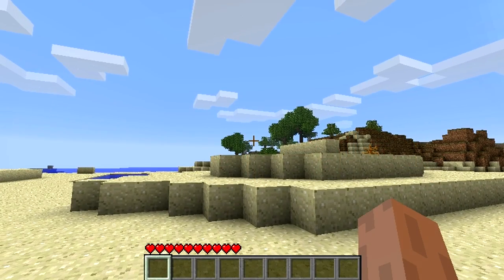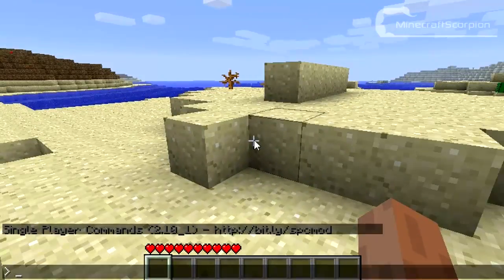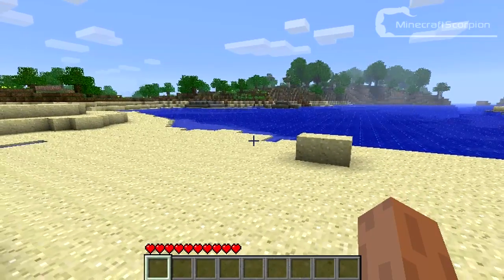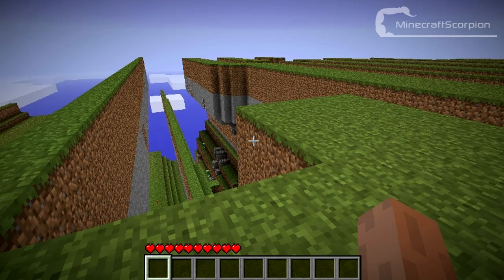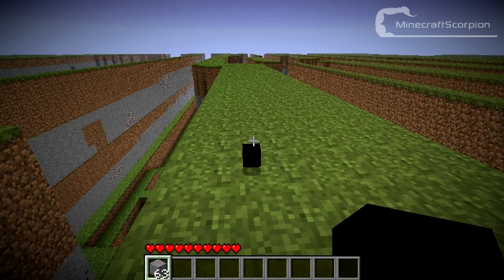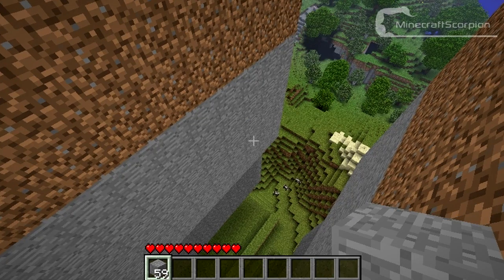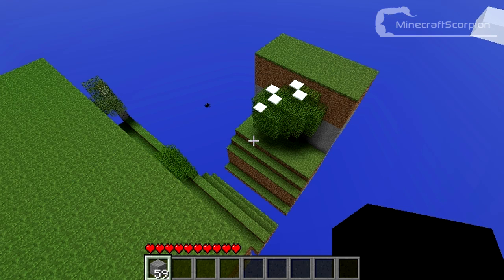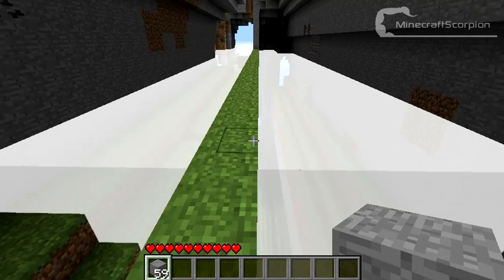Let's Visit The Far Lands !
Hey guys, today I'm going to the far lands!
This is the edge of the minecraft world where everything gets glitched out.
It's extremely far away, but there is one guy whose trying to walk there!